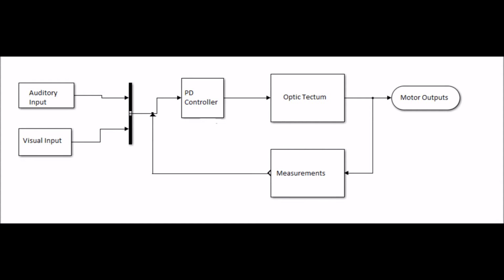Aero 320 Group Project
Video is on the Optic Tectum of an owl which is the part of the brain an owl uses to orient itself when hunting prey and is dependent on visual and auditory inputs.